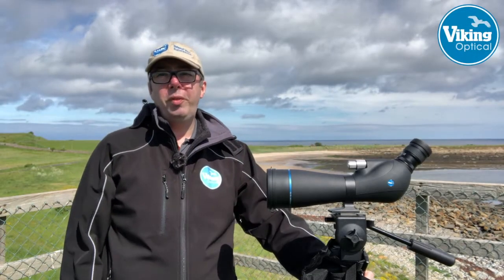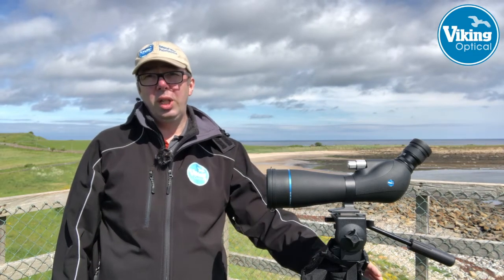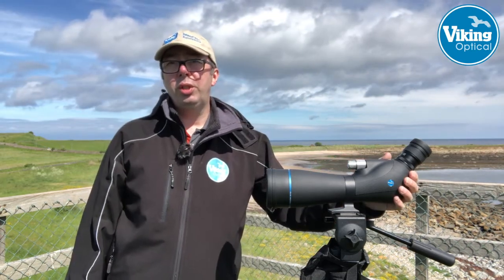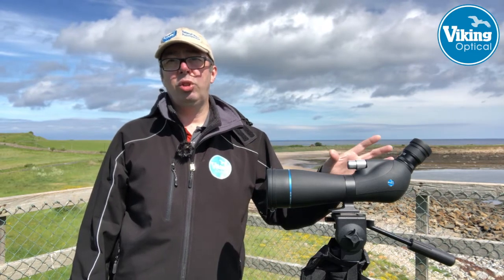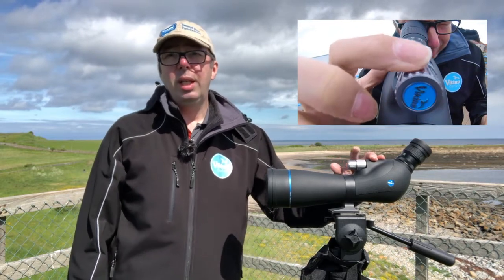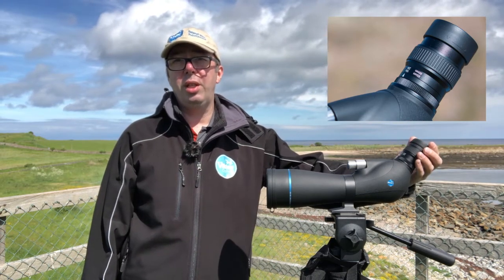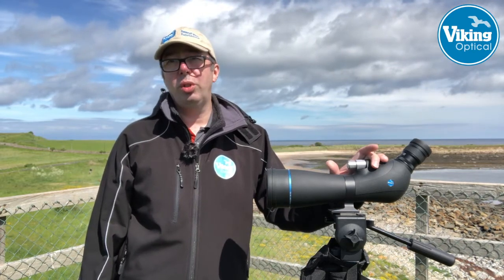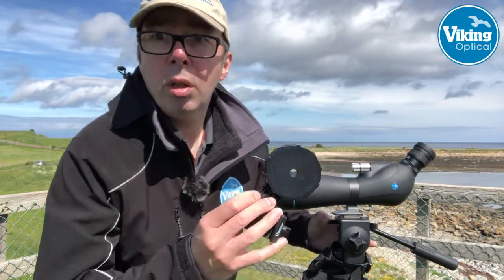Swallow ED Telescope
Two new telescopes join the Viking range!

Following on from the success of the Swallow 65mm and 80mm models, we introduce an even better optical performance experience with the Swallow ED 65mm and  80mm.

From the extra-low dispersion (ED) glass objective elements to the dielectric coatings on the prisms, these telescopes perform to a level not seen in instruments at this price point before.

A lightweight, yet robust, polycarbonate body material, means that the 80mm version weighs in at less than the weight of two average 8×42 binoculars!

The features don’t end there – dual focus wheels with different gearing enable a much finer control over focus accuracy at high magnifications where depth of field becomes very shallow.

Both models are completely waterproof, come with stay on cases for added protection, and are backed by a 10-year guarantee.

Take your wildlife viewing to the next level!

Available now!